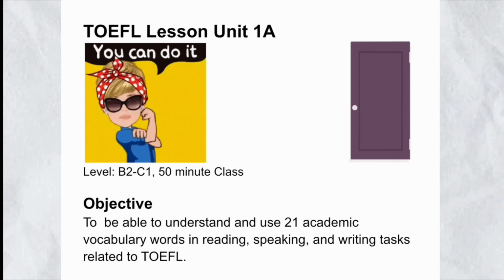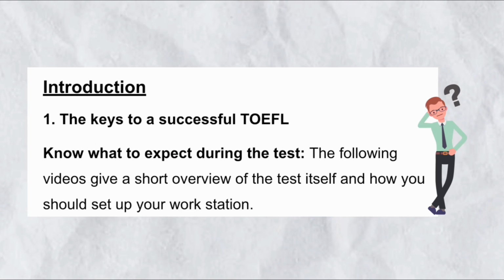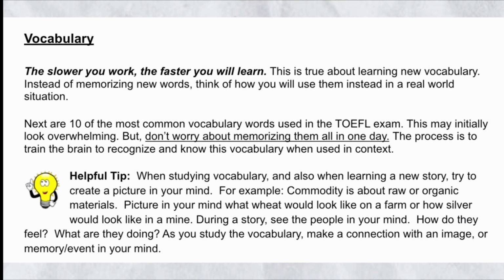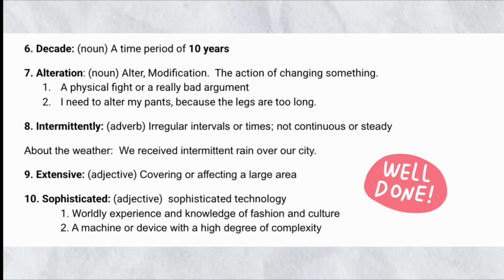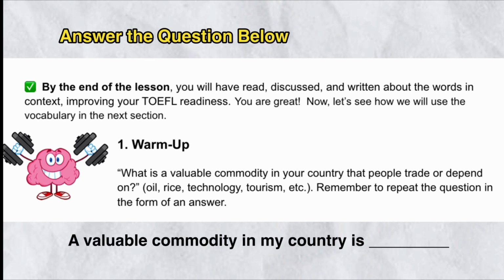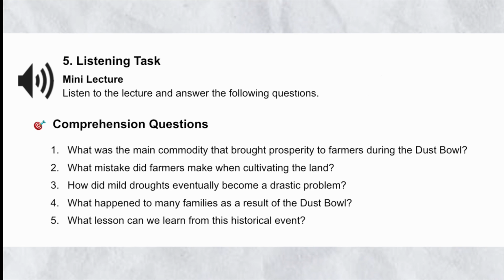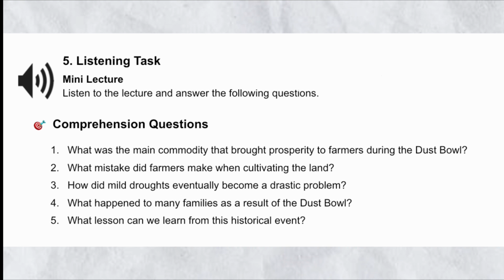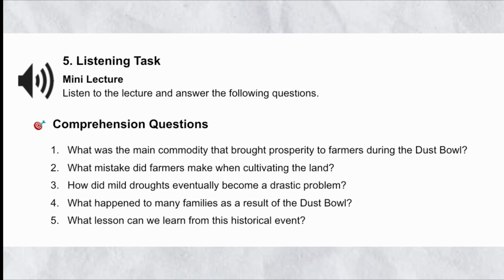TOEFL Full Lesson 1A — Complete Test Strategies for a High Score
Today is an introduction to the TOEFL Test. This is a complete class tutorial.

Here are the links about how to setup your workstation for taking the TOEFL Test online: